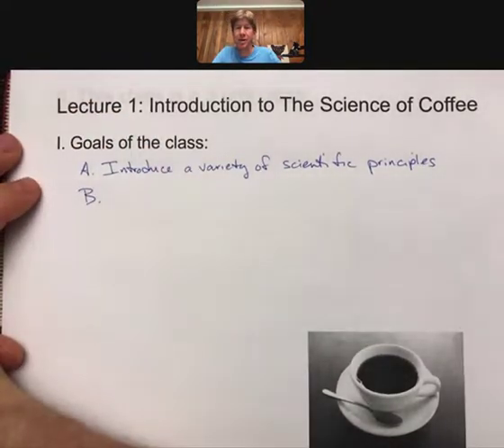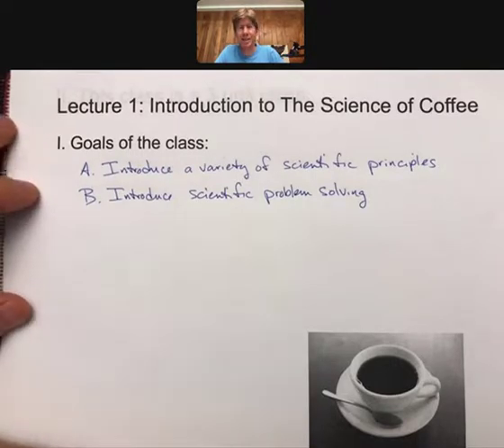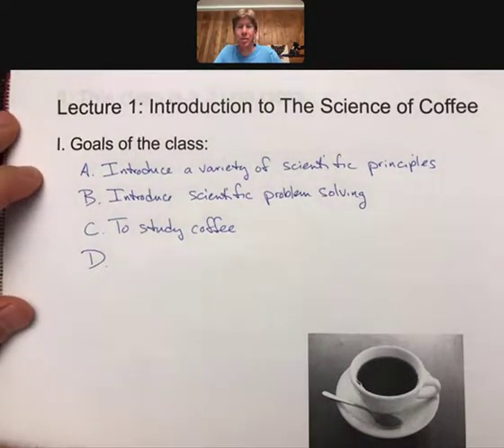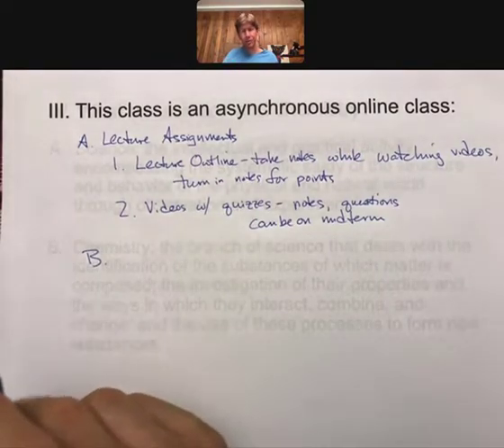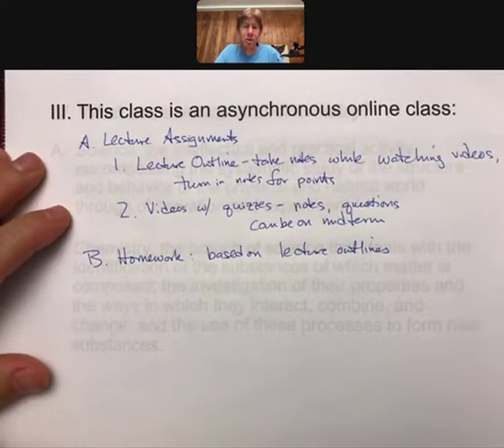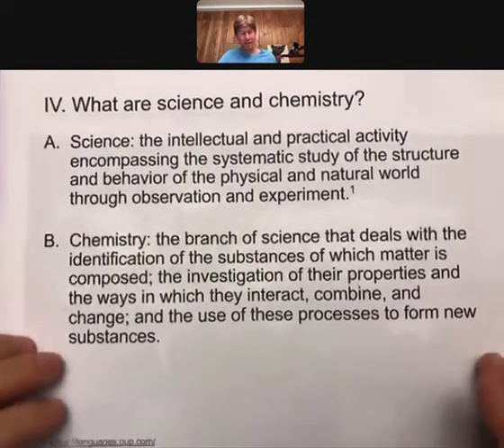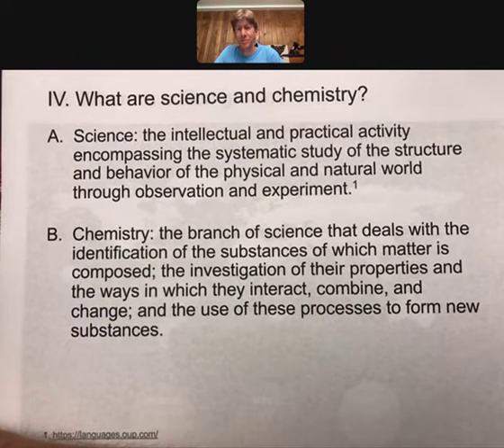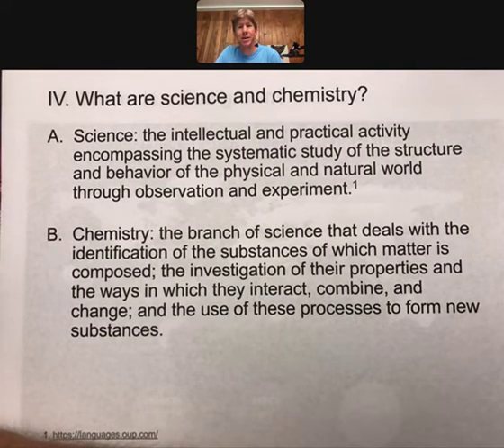LA1-1-1 Introduction to the Science of Coffee 480